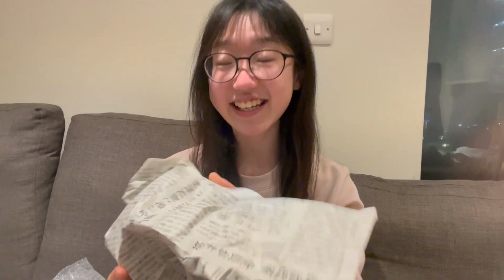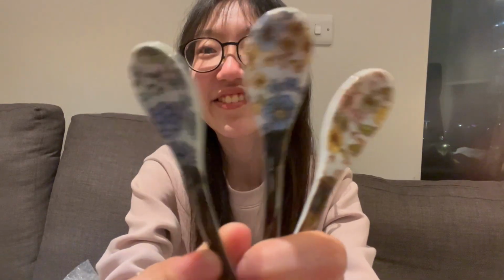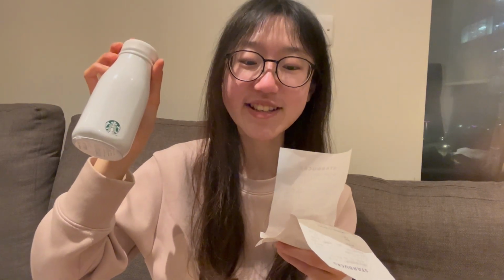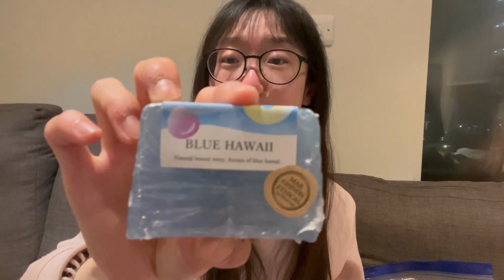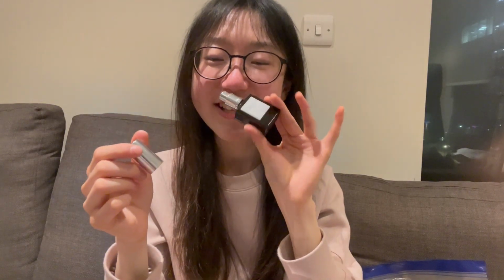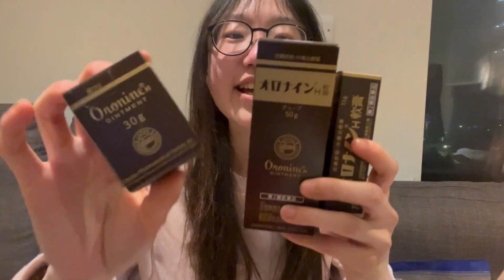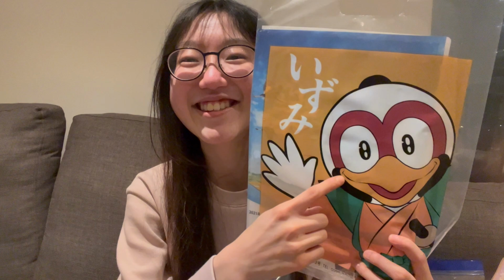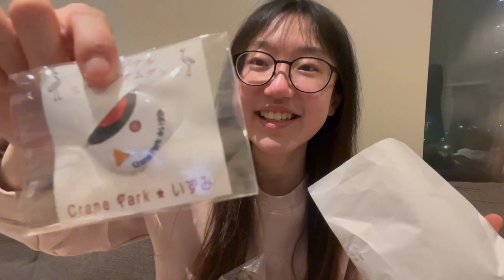haul 🛍️ japan 2024 - starbucks スターバックス, drugstores | aesthetic tableware 🥢, souvenirs, etc. 🎐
hey guys, after a few fun vlogs, here's the final part to the haul of my 2024 winter japan trip 🇯🇵 !! well, at least for everything that is not food. if you'd be interested to see what snacks, souvenirs and groceries I brought back with me to the uk, feel free to leave a comment below and maybe I'll do a future video on that to share with you guys 🍡

as mentioned, here are some links to the stuff I've talked about in the video:

starbucks bottle / ステンレスミニボトルホワイト237ml
¥3,800

as usual, if you've enjoyed this video and would like to support me and my channel, feel free to leave a like and subscribe ☺️ don't forget to turn on that 🔔 if you don't want to miss the next upload! also remember to comment that secret emoji i mentioned towards the end of the video !!

see you all real soon

with love from your fav youtoob noob,
hilary